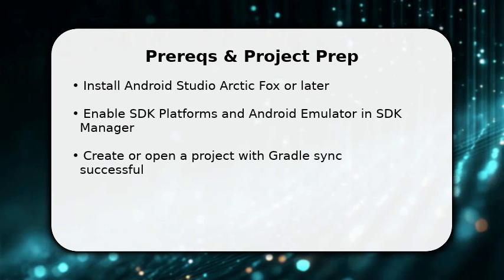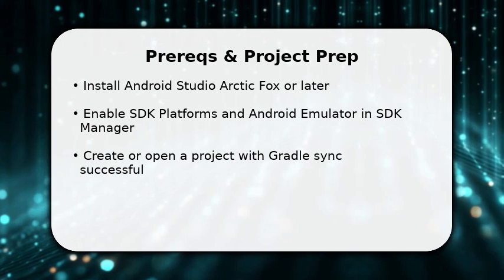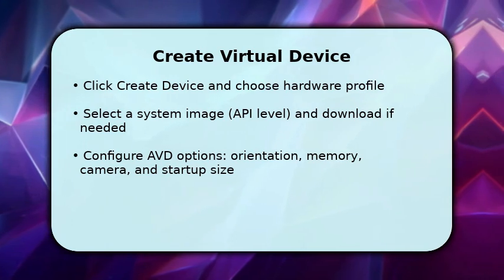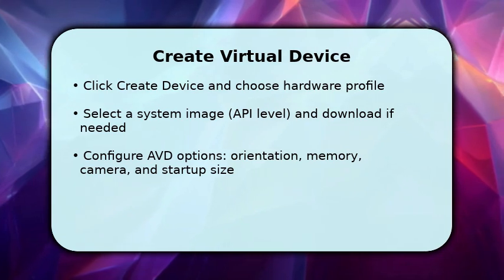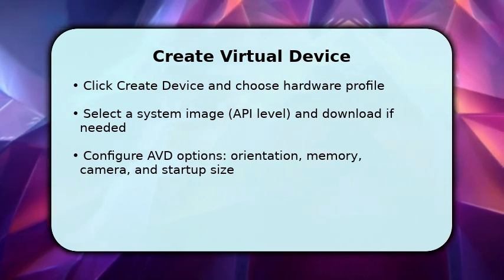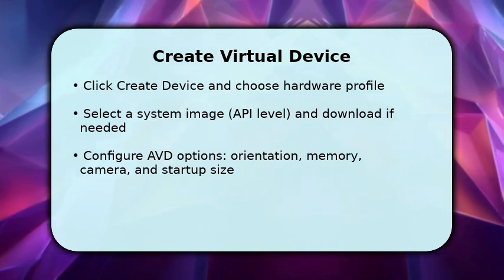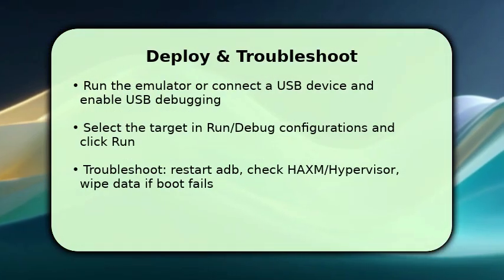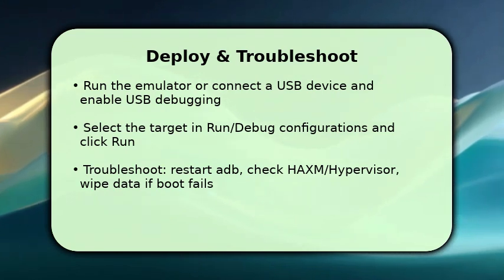How to Create Device Manager in Android Studio - Easy Guide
Dive into the world of Android development as we guide you through creating a Device Manager within your app. This easy-to-follow video will walk you step by step, from setting up necessary tools in Android Studio to implementing features that monitor and manage various devices connected via Bluetooth or Wi-Fi.

Android Development, Device Manager Creation, Bluetooth Connection Management, Wi-Fi Integration Guide, Android Studio Setup,